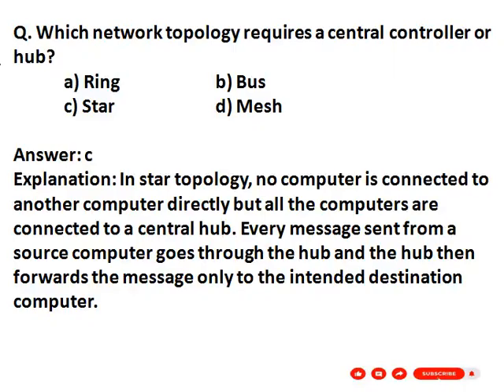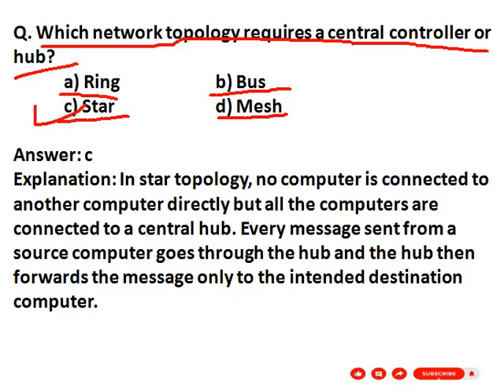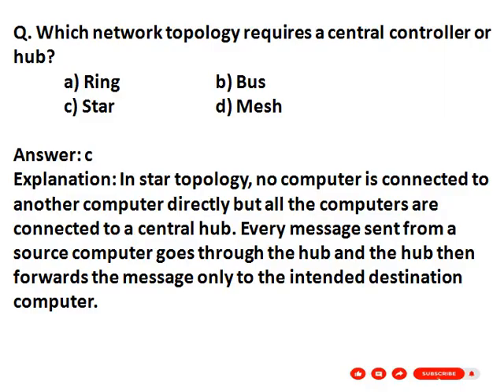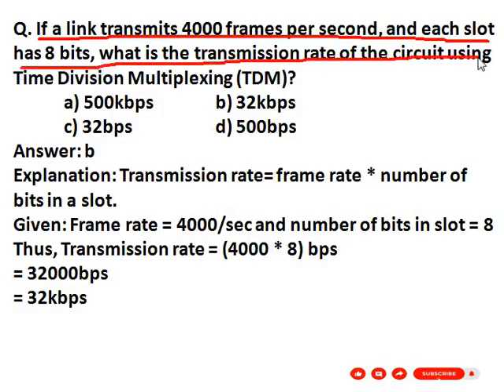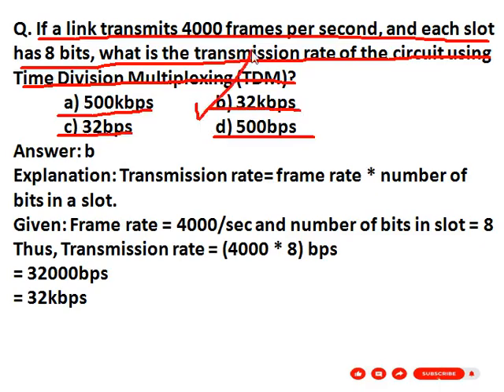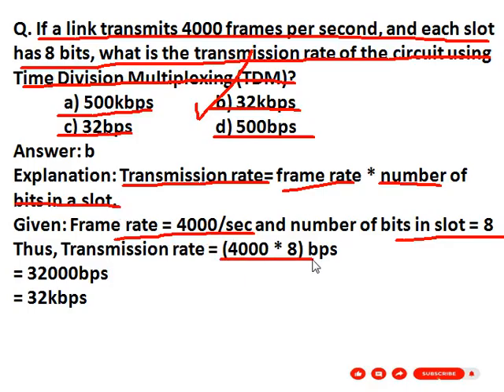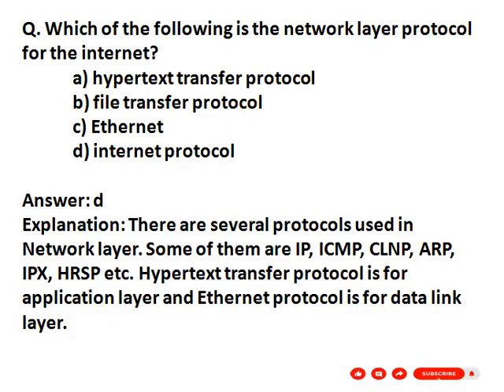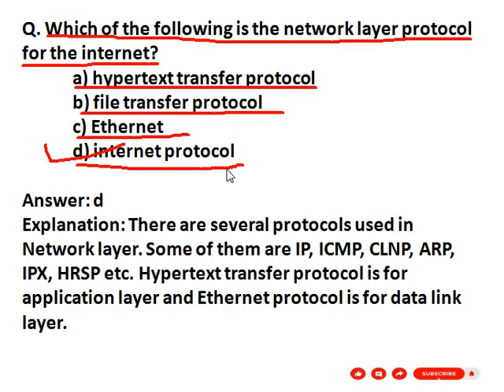Internet, IoT, Computer Networks Part 7 In English